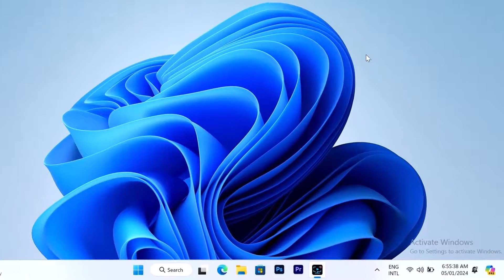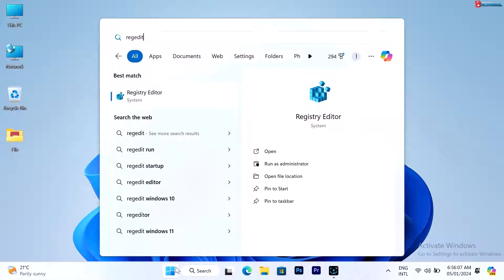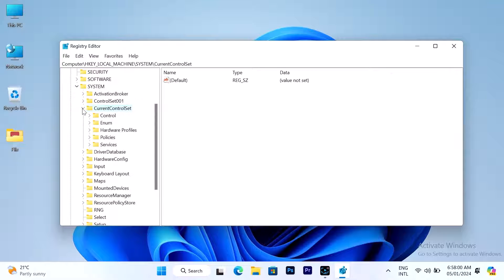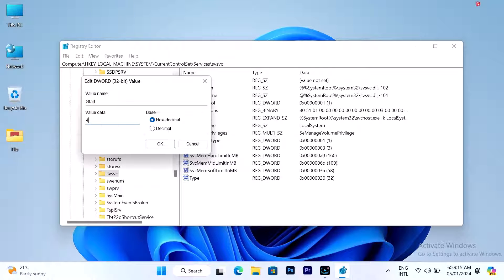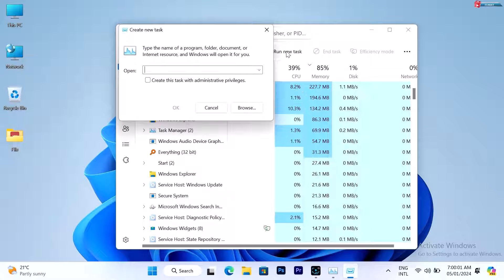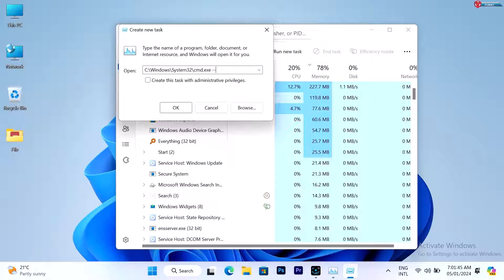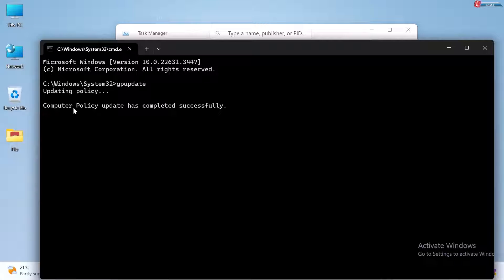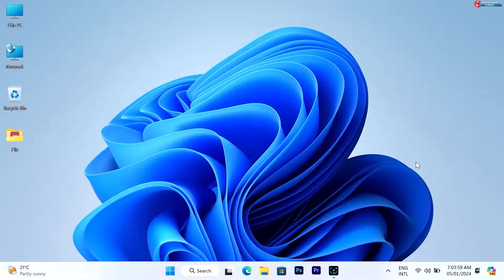How to Remove Activate Windows Watermark in windows 10 and 11 permanently 2024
Say goodbye to that pesky "Activate Windows" watermark on your screen! 🚫💧 In this exciting YouTube video, we'll show you the ultimate solution to remove the annoying watermark in both Windows 10 and 11 permanently. No more distractions while you work or play! Join us as we guide you step-by-step through the process, ensuring that your Windows operating system is watermark-free in 2024 and beyond. Get ready to reclaim your screen and enjoy a seamless Windows experience!